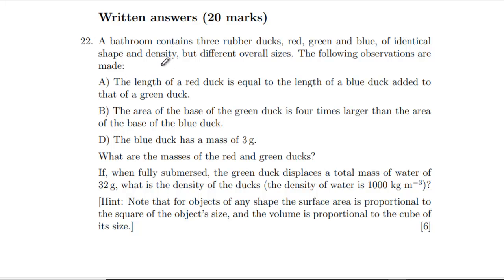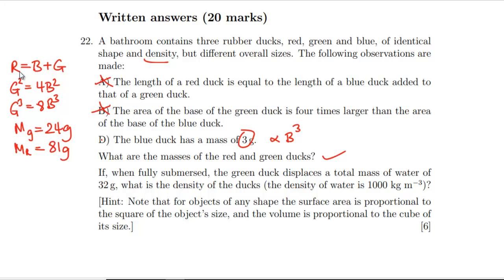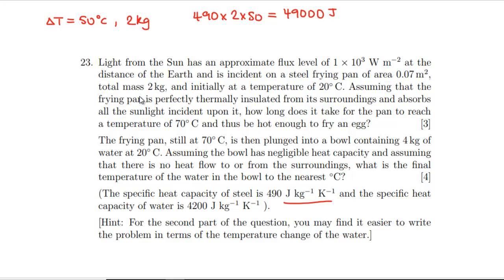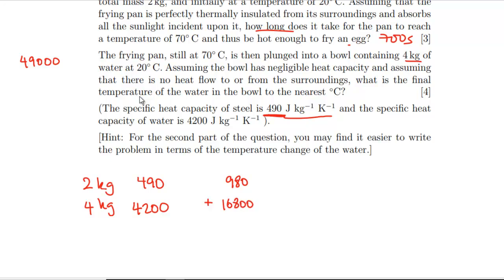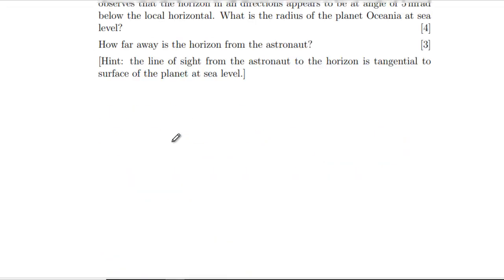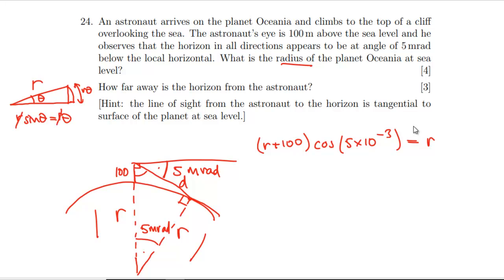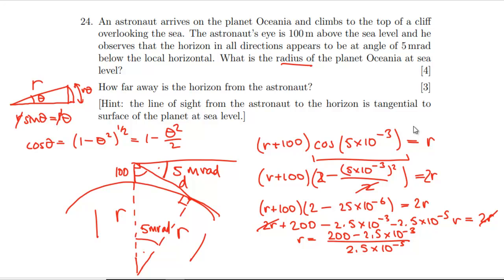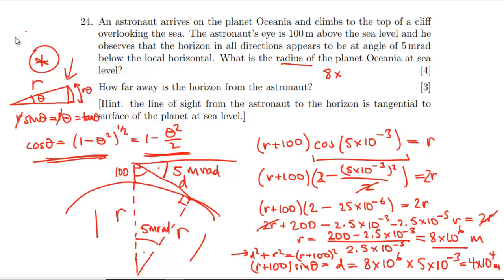Oxford PAT 2010 Section C (Questions 22-24)